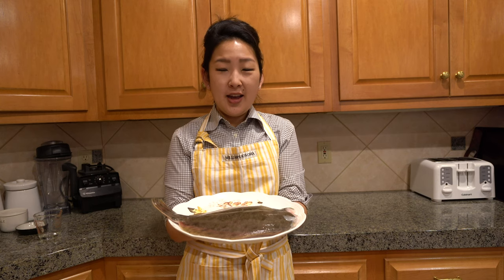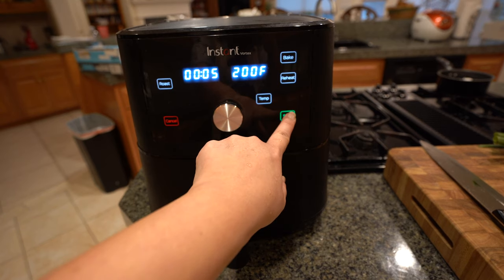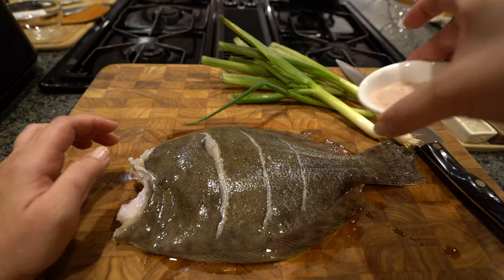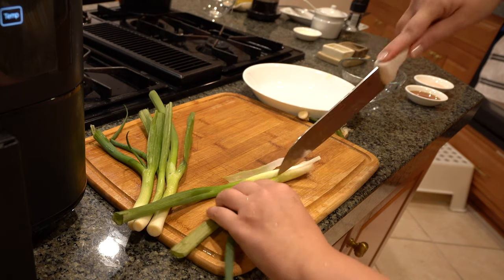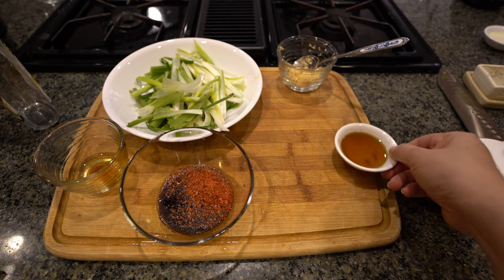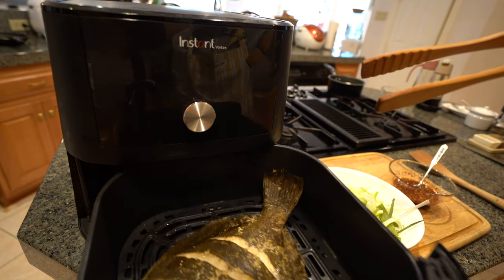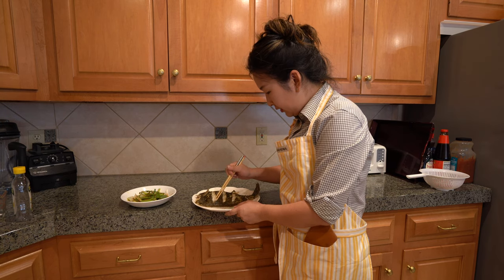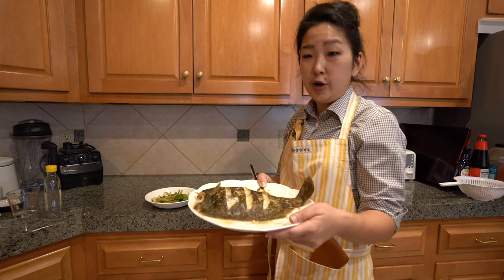Flounder Air Fryer Recipe Whole Fish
My husband (RX ANGLER) caught this nice flounder for me to cook for y'all today. The Air Fryer is a fun new cooking method that I am starting to use EVERYDAY! It is so versatile, healthier and easy to clean! I will definitely be using it more for delicious saltwater fishes from the Gulf.

Ingredients for Air Frying the Whole Fish:
Whole fish that will fit in your air fryer (cut off head/tail if needed)
2 tbs sesame oil
1 tbs salt (pink Himalayan)
1 tbs black pepper
a dash of gray salt (or sea salt for a crunchy topping)
*The Gray salt I used is known as Celtic Sea salt or Sel Gris salt, made in France.

Green Onion salad ingredients:
1 bunch of green onions thinly sliced
2 tbs soy sauce
2 tbs sugar
1 tbs red pepper flakes
1 tbs garlic minced
1 tbs vinegar